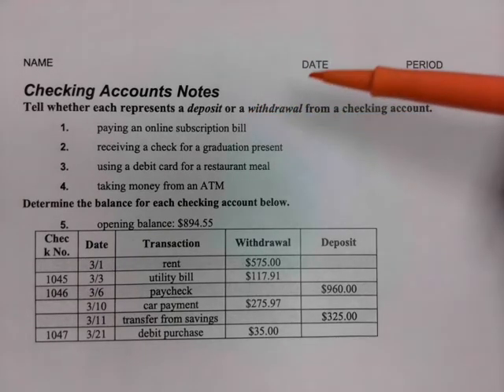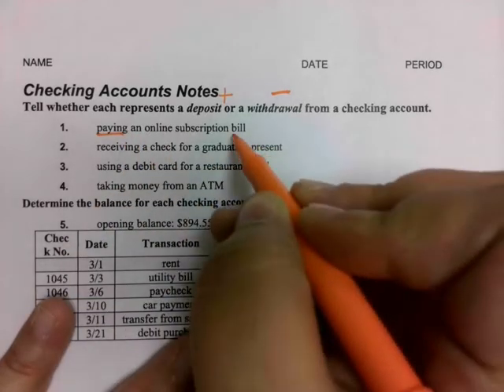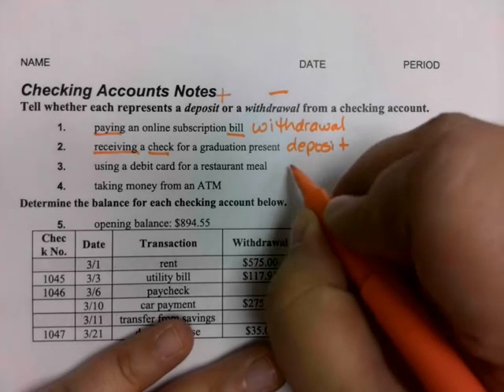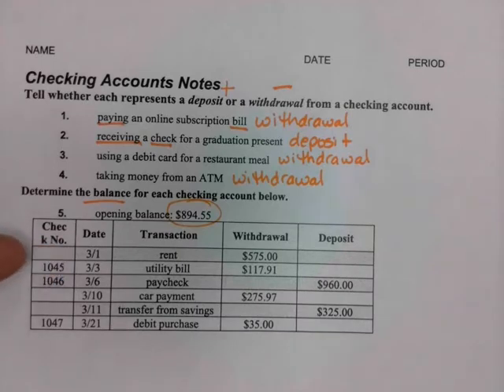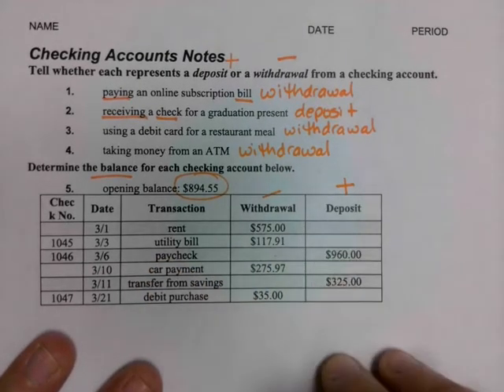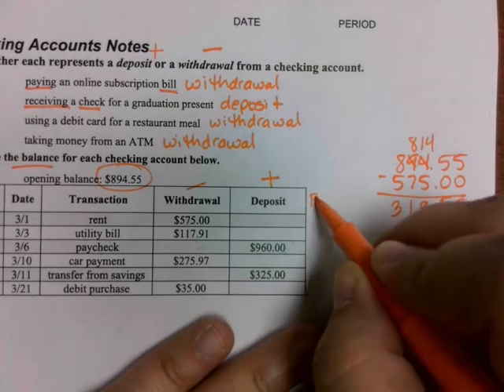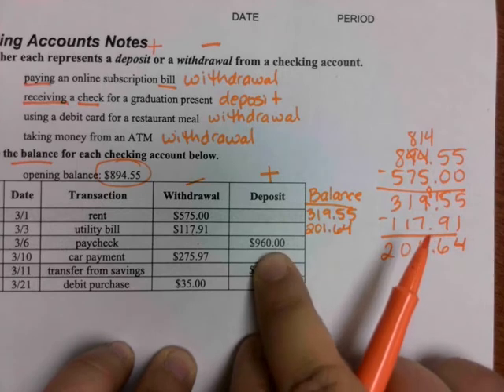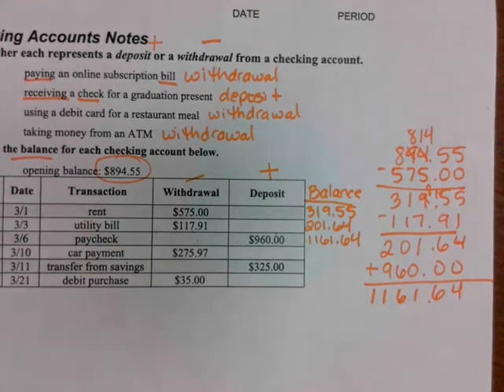Balancing a Checkbook